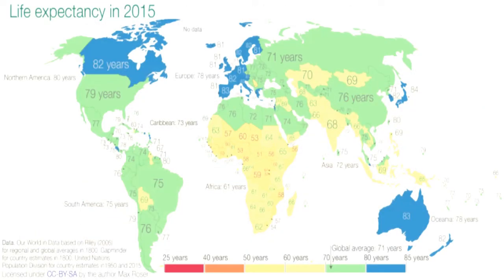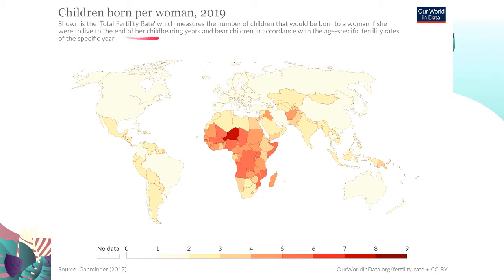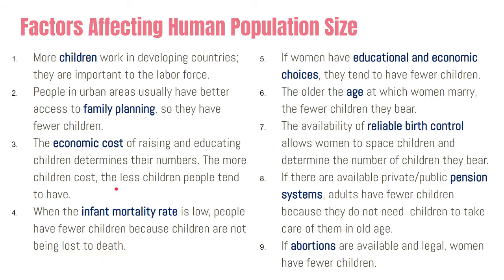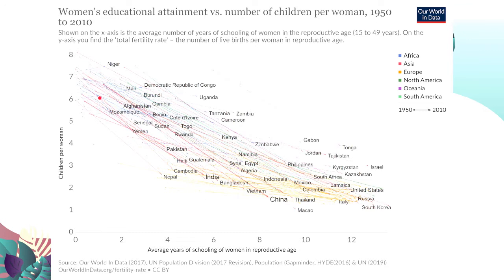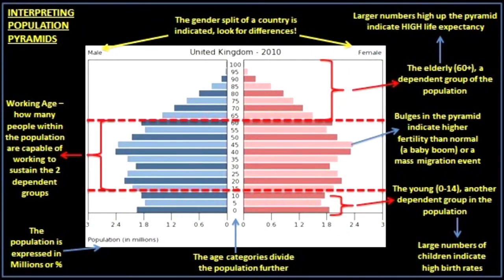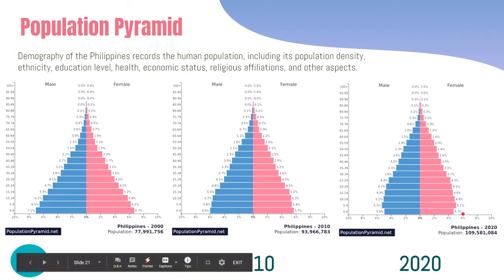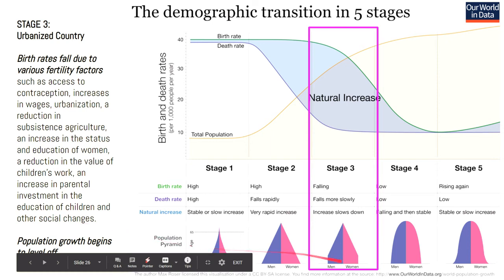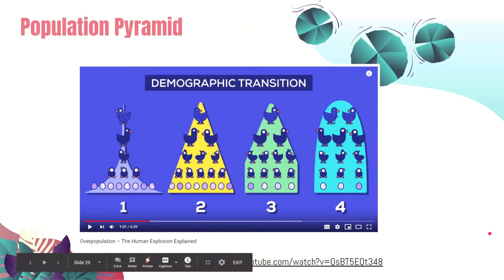Factors Affecting Human Population Size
How the size of a population changes through time and we can study the trends at which these changes are going. This gives us insights on a population, or nation's, past, present, and future.

What explains the change in the number of children women have? | Our World in Data